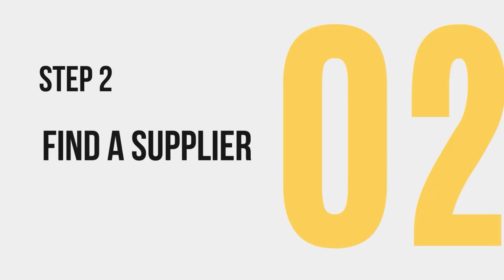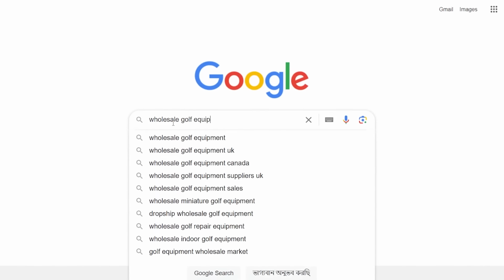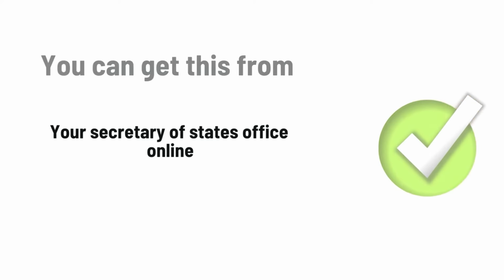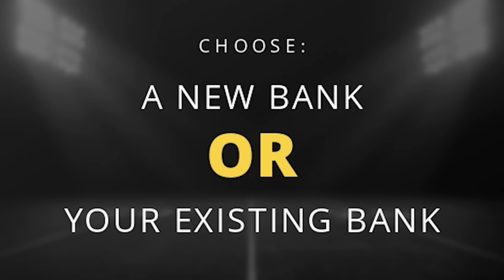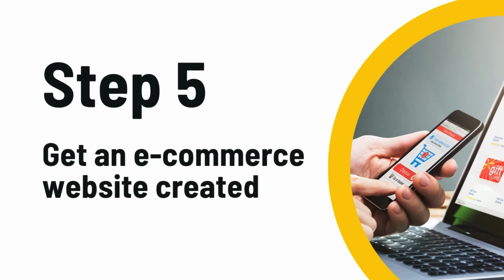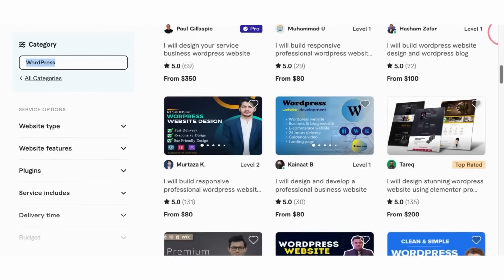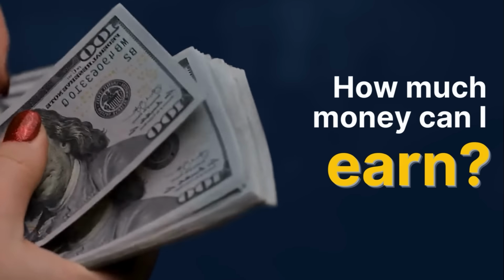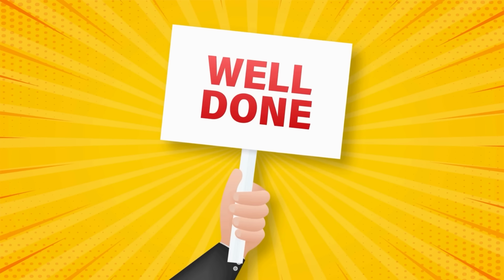Start a Golf Business With No Money ( Online Step-by-Step )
In this episode, we're giving you a step-by-step guide on how to start your very own online golf shop online. From choosing the right products to setting up your website and marketing your business, we've got you covered. Whether you're a golf enthusiast or just looking for a new business venture, this episode will help you tee off to success!

Learn how easy it is to Start an Online Golf Shop With No Money: Beginner’s Guide to Launching on a Budget👇

★ Amazon Authors - I just wrote a new book